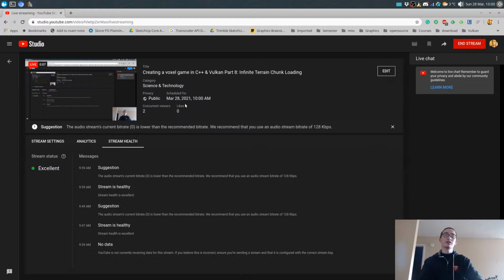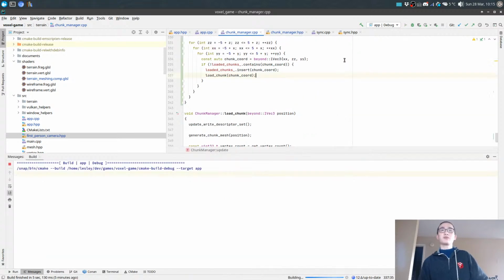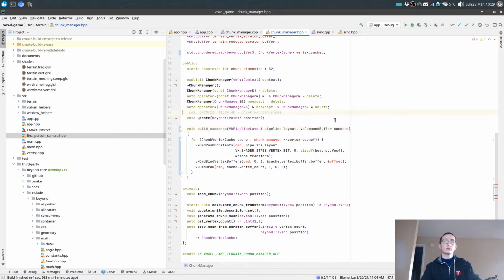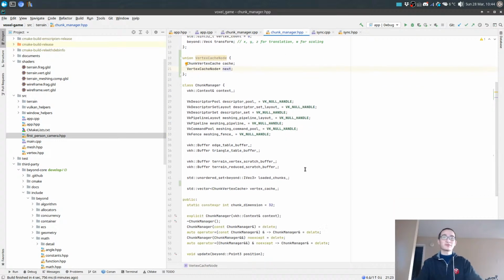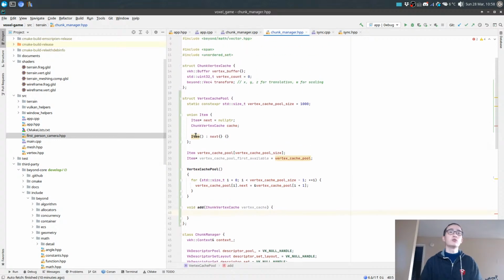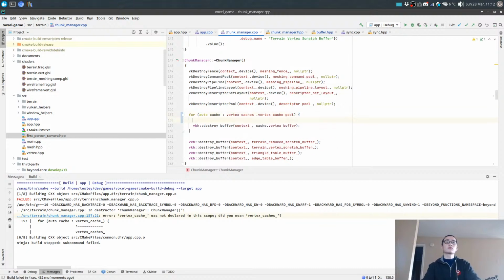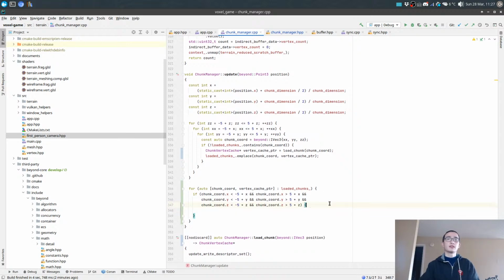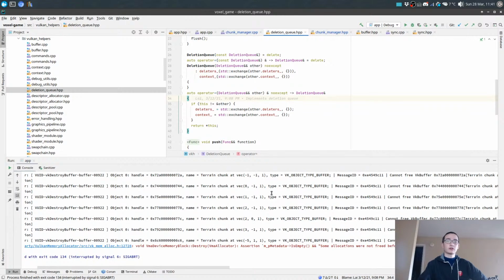Creating a voxel game in C++ & Vulkan Part 8: Infinite Terrain Chunk Loading